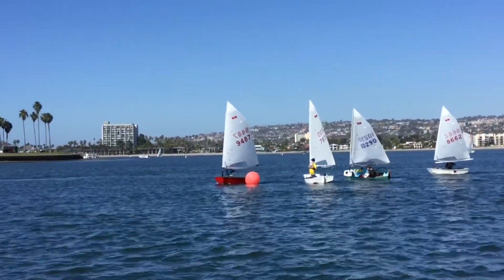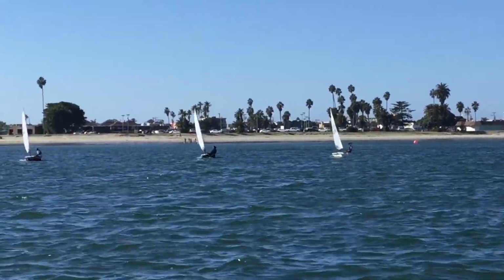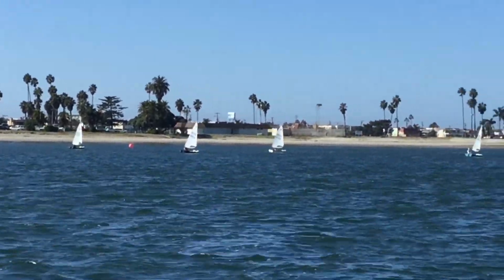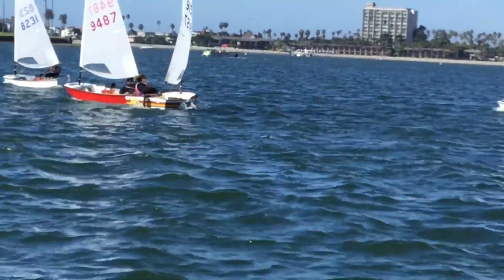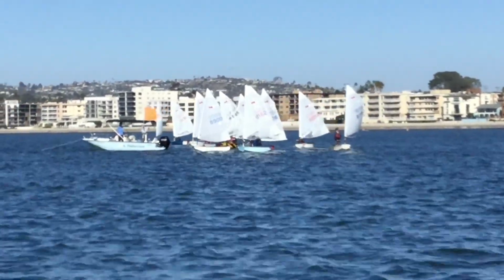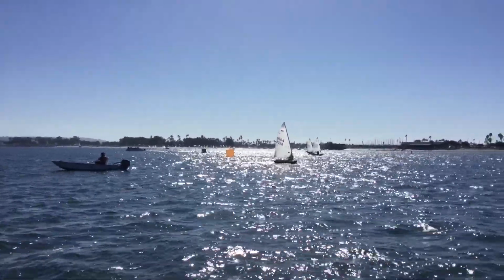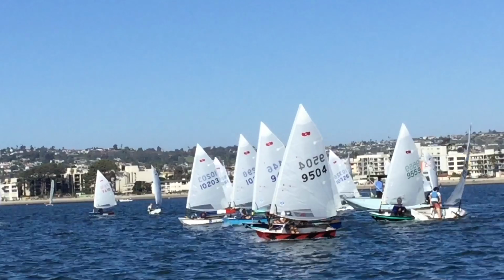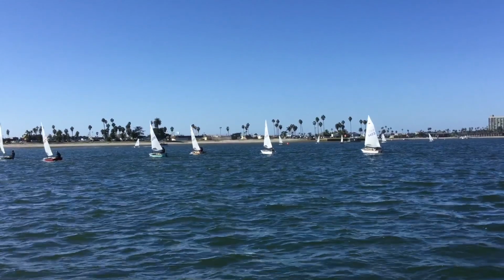Sabot Jr Commodore Nov 2020 day1b